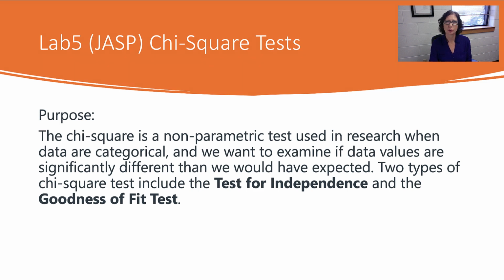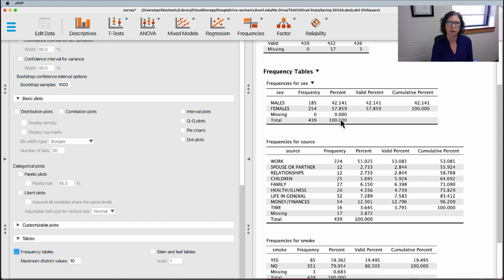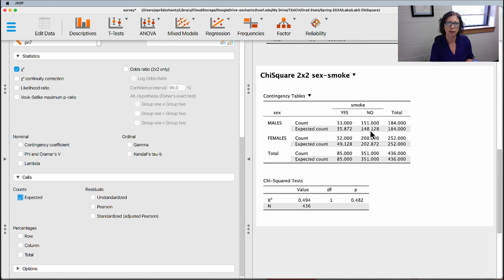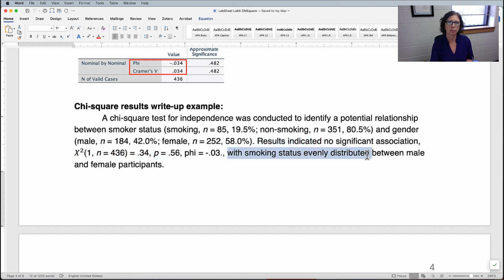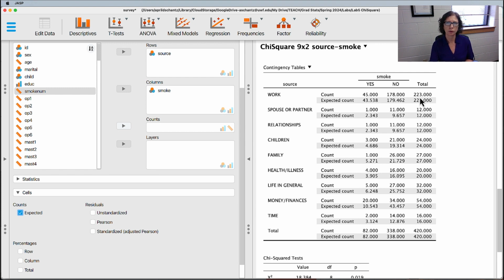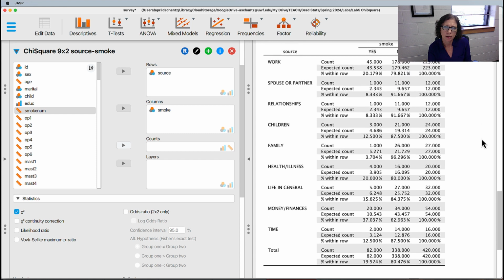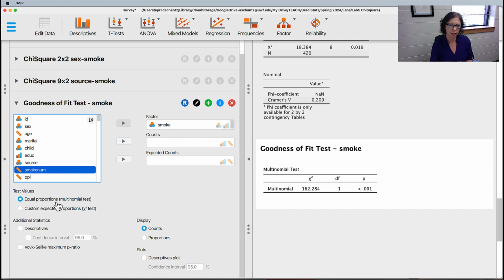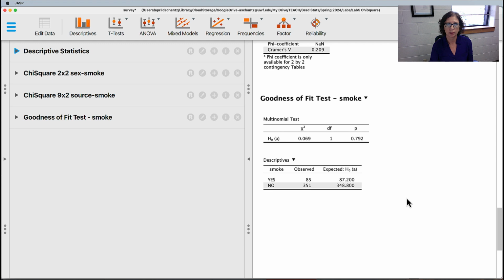Lab5 ChiSquare (JASP)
Lab5 Chi-Square tests in JASP
The chi-square is a non-parametric test used in research when data are categorical, and we want to examine if data values are significantly different than we would have expected. Two types of chi-square tests include the Test for Independence and the Goodness of Fit Test.

Materials Needed:
Dataset: survey.sav

Labsheet Lab5 (used in SPSS; but we look at the write up parts)